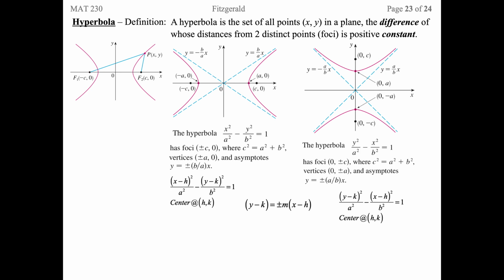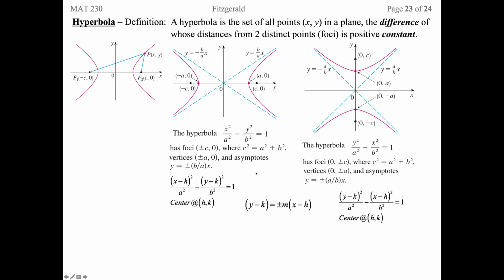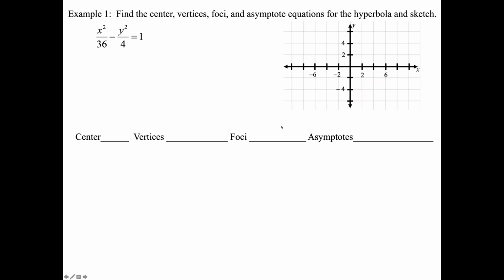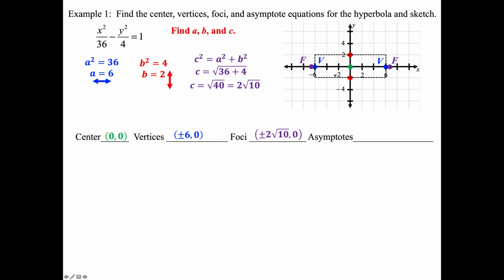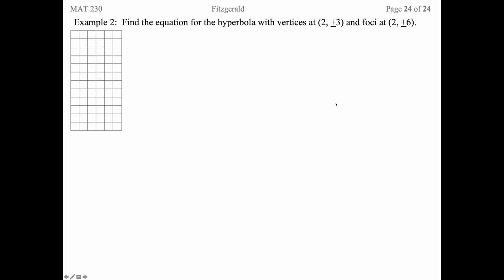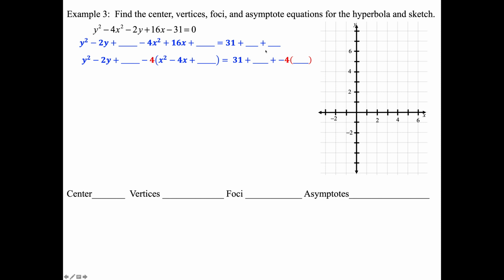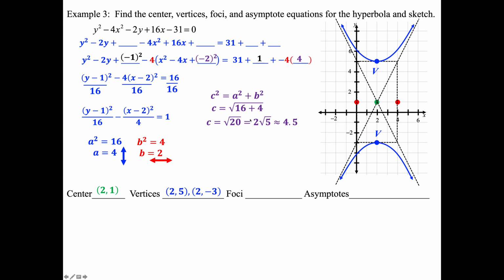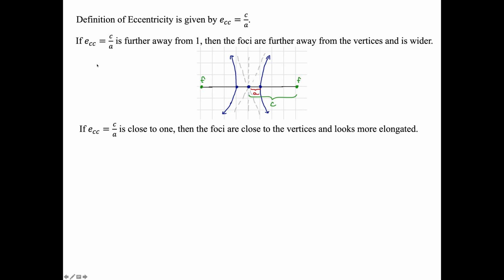MAT 230 Sect 10 5 Hyperbola